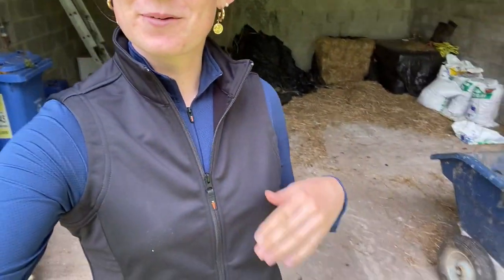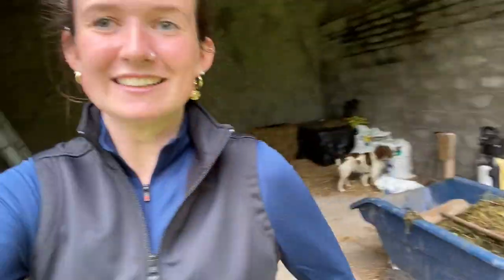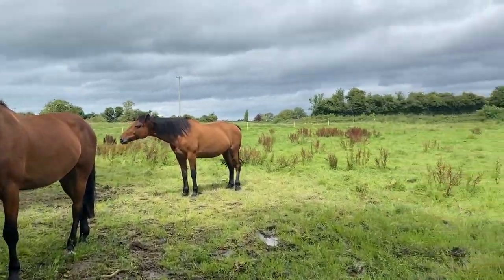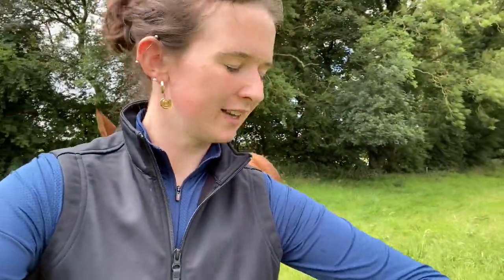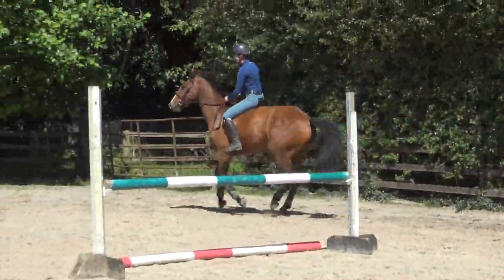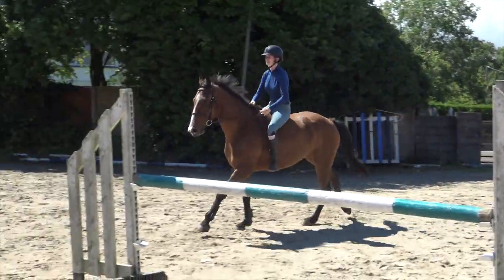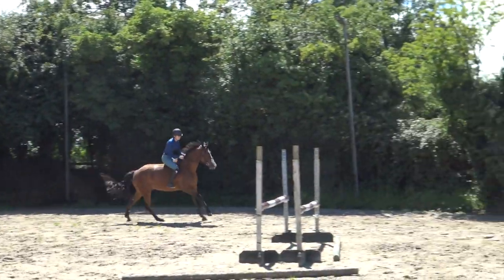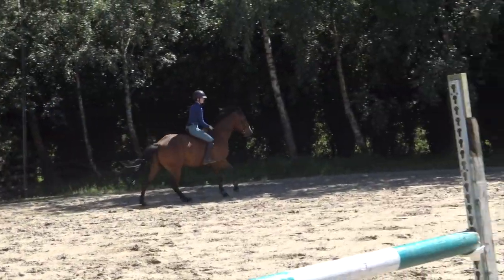BAREBACK HORSE HIGH JUMP + some hairy moments!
›› Oh boy, I had so much fun this day with Khal! Obviously this was filmed two weeks ago as I am now in Australia. This was my last jump before I left!

I post all sorts of equestrian videos like show vlogs, training videos, barn vlogs and more.

›› My Horses:
Welbeck: 16h chestnut 12 yr old Irish sport horse mare
Jack: 14.1h dun 12 yr old connemara gelding
Khal: 16.2h bay 6yr old ISHxKWPN gelding
Fiona: 17h bay 12yr old ISH mare
Dali: 17.1h bay 4yr old ISHxKWPN gelding